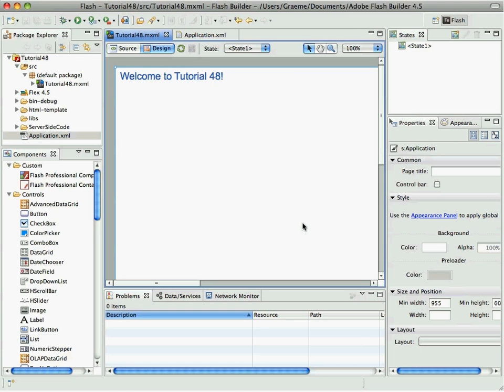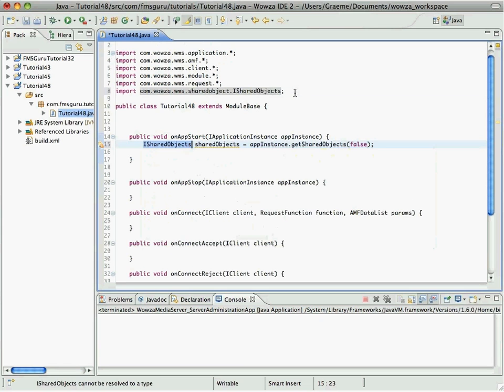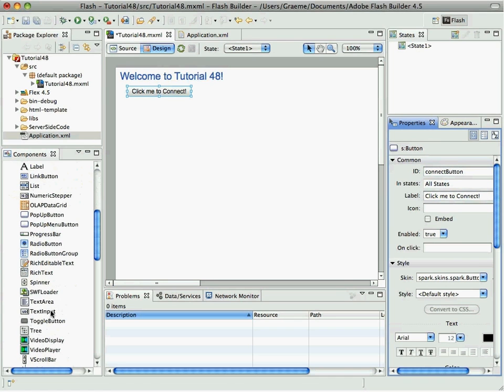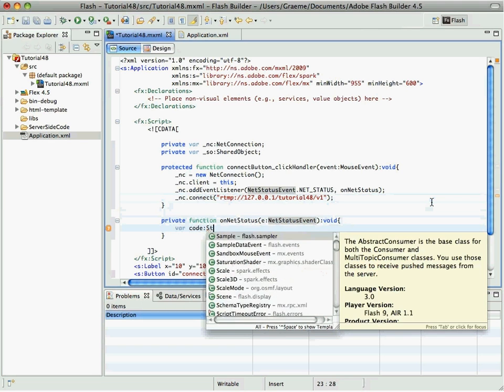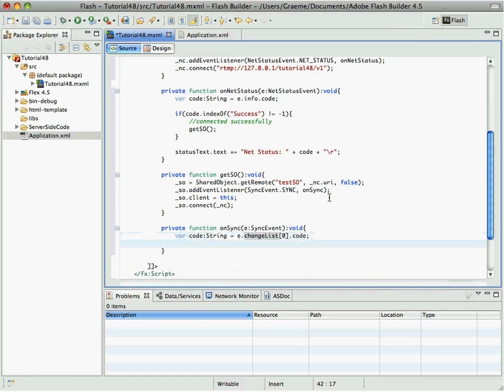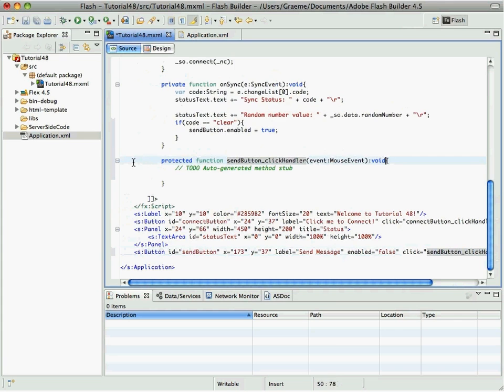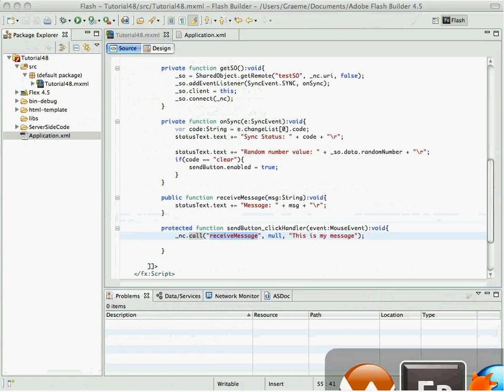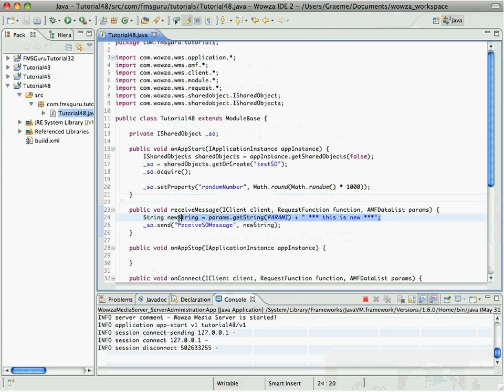Working with Shared Objects with Wowza and Flex.avi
Working with Shared Objects with Wowza and Flex